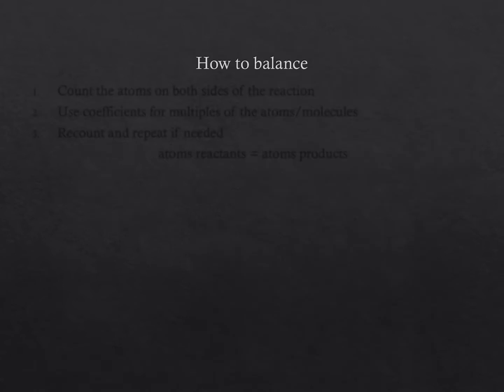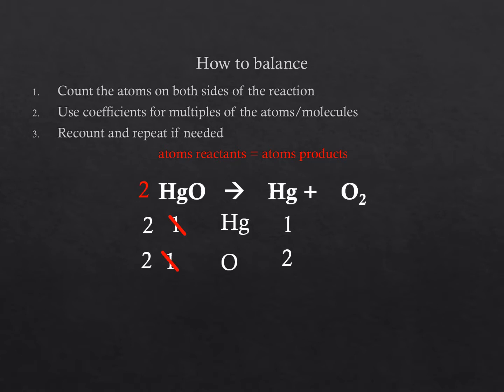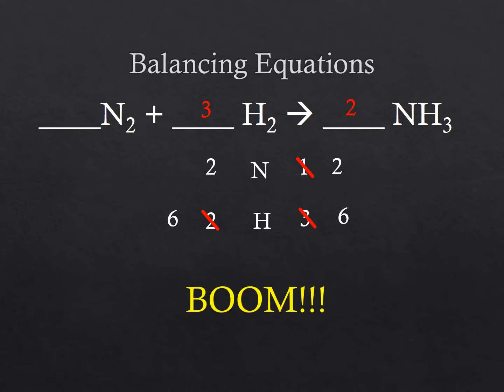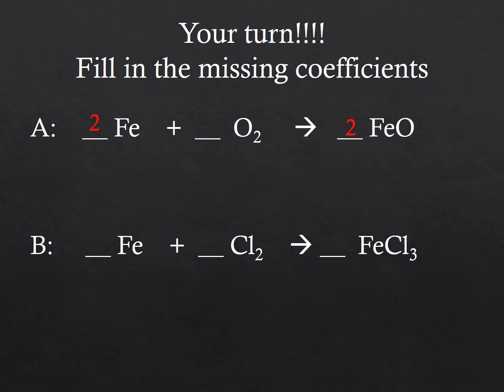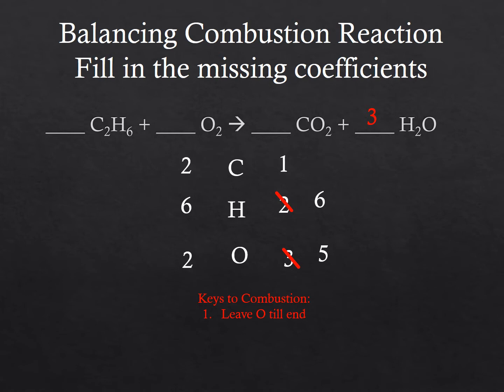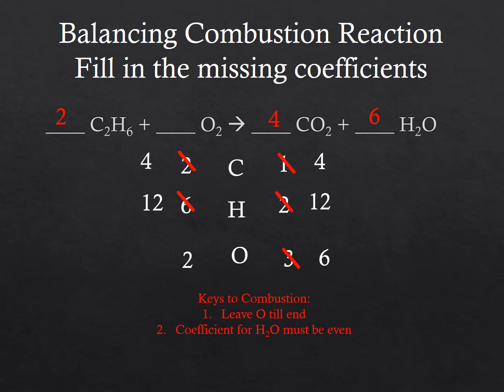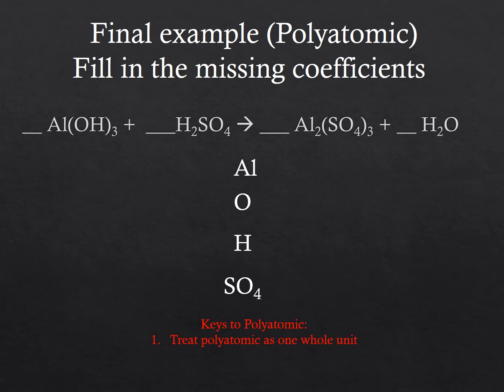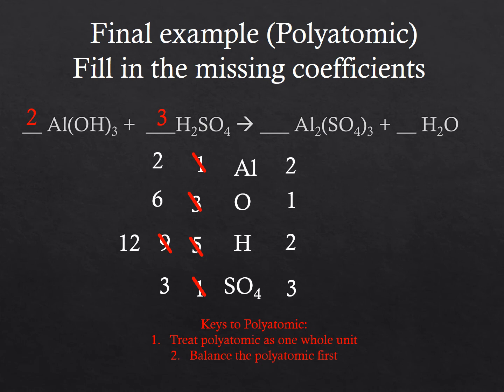Section 4 2 Balancing Eqns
Examples of Balancing Chemical Reactions for Pre-AICE Chemistry Chapter 4 Section 2